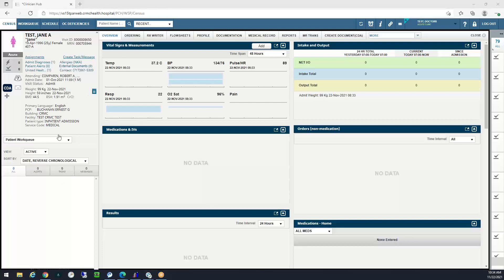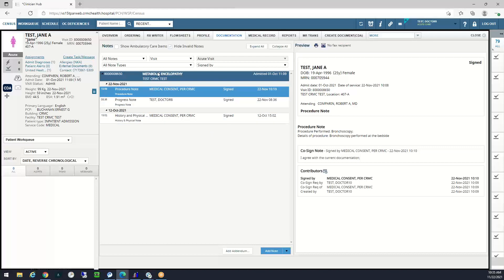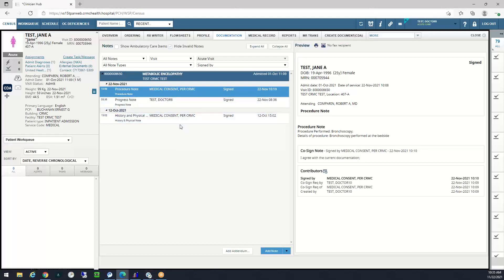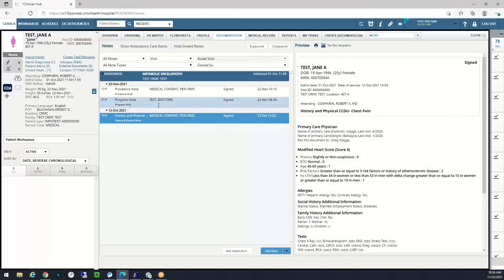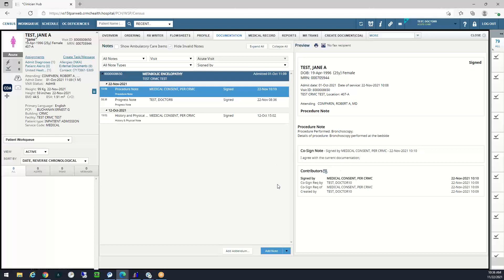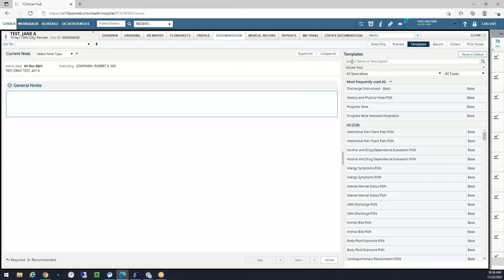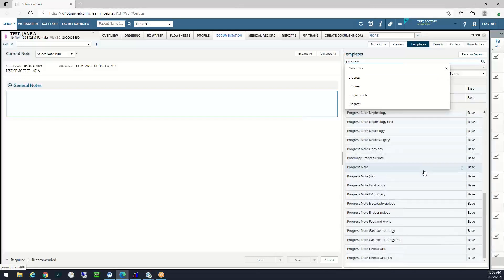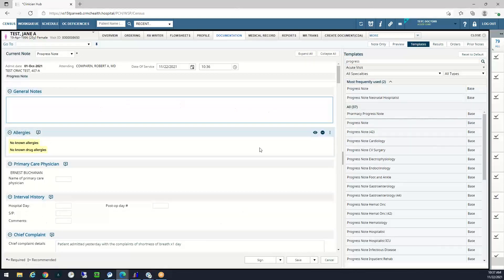Introduction to ClinDoc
Introduction to ClinDoc for Paragon.
How to open and save a note.